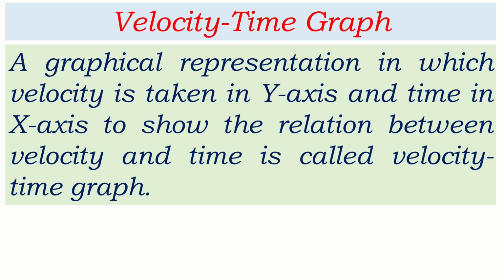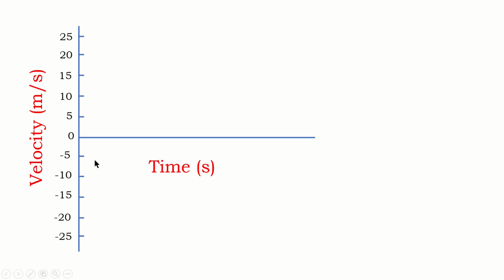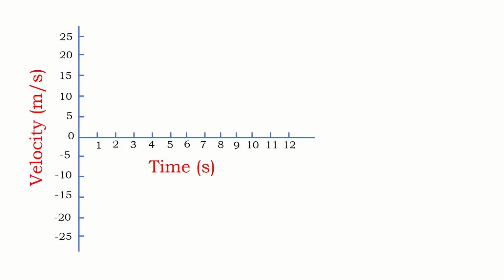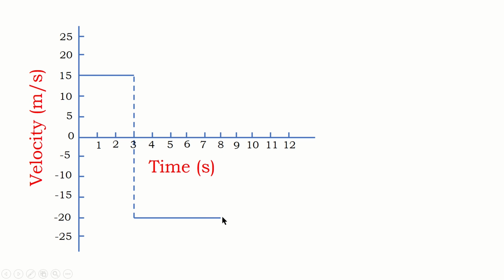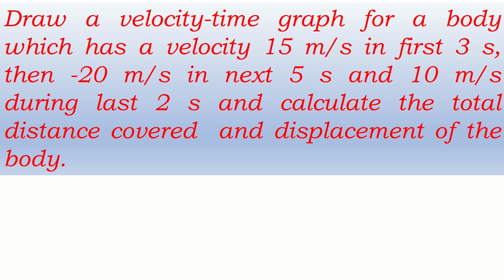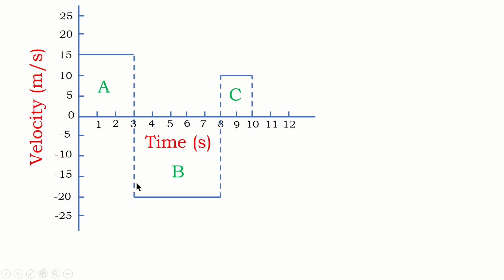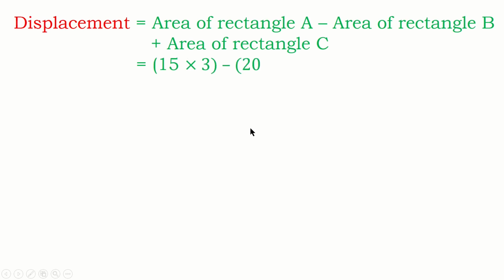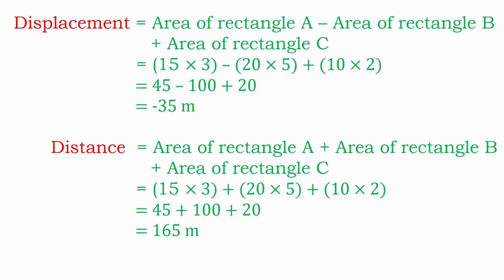Velocity Time Graph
This video gives an idea of graphical representation of motion of the body, specially with the help of velocity time graph with a numerical problem.